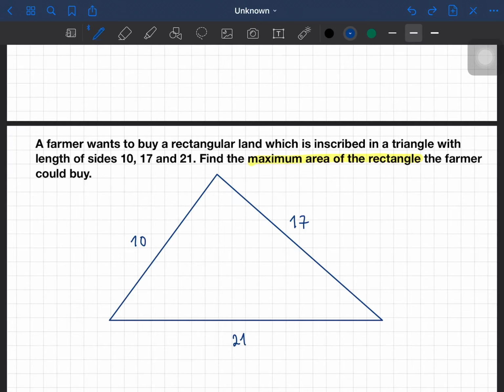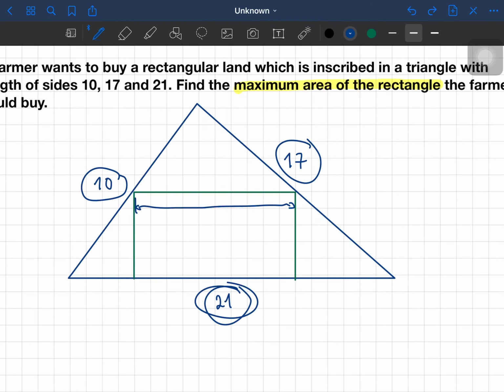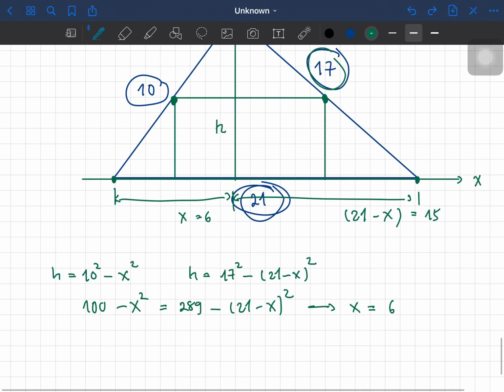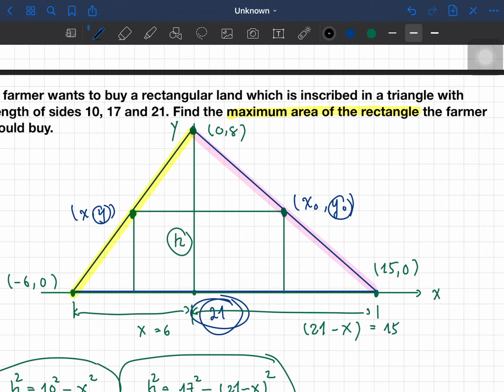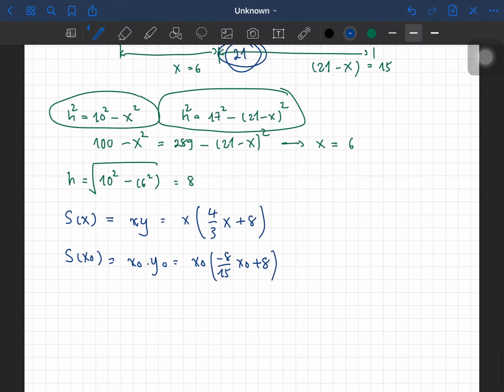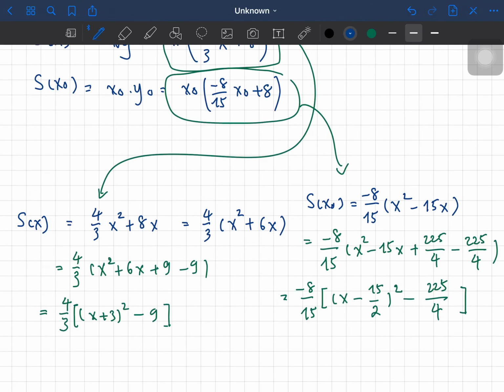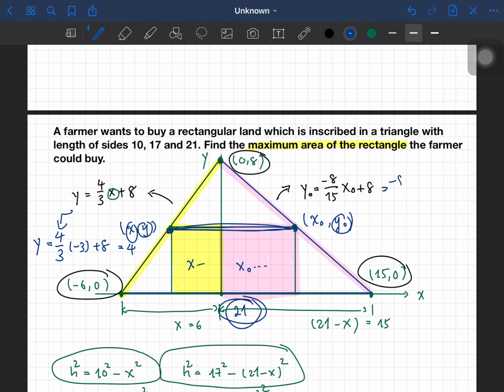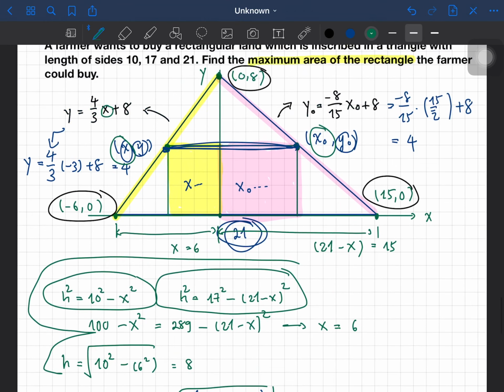Application of Coordinate Geometry, Quadratic Function (FORM 4 KSSM)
Minor correction: In this video I mention about the application of solution of triangles. Instead of this I should have said the application of Coordinate Geometry.